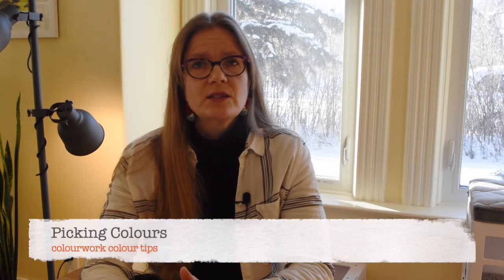Gnome MKAL 3: Choosing Colours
It's time for a new Mystery Gnome Knitalong! I go over the basics of how the knitalong will run, then try to help you pick colours for a gnome you've never seen.

This KAL will run from Feb 12- March 17, 2020.

Partner Dyers:
Dye for Ewe